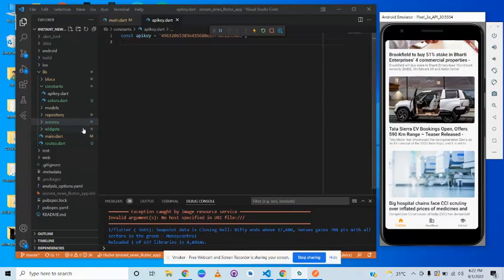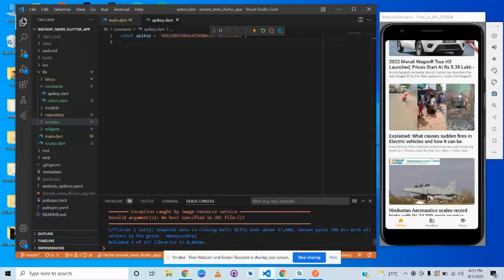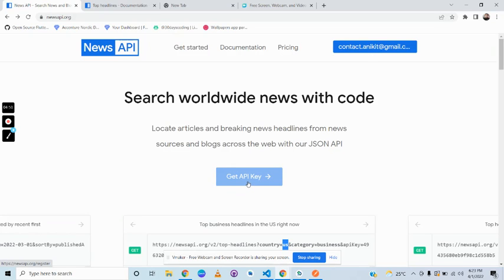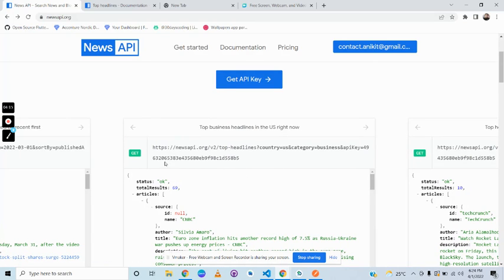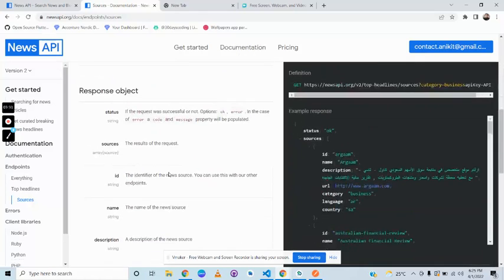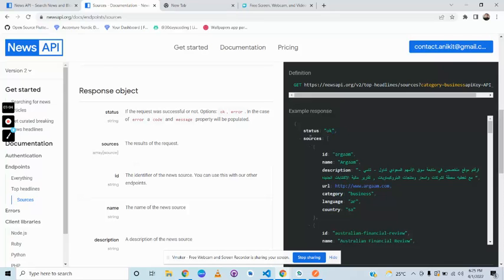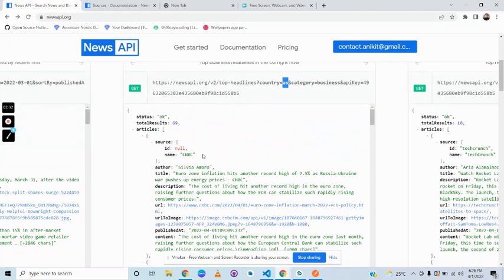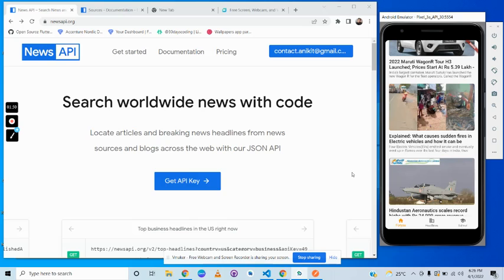1. Getting API Key | Creating a News App in Flutter using News API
Hello guys, in this tutorial I will be showcasing to you how we can get an API key from NewsApi.org so stay stunned in the upcoming series we will see how we can call GET API with bloc patterns so stay stunned

► Timestamps
0:00 Intro
5:00 Getting API Key